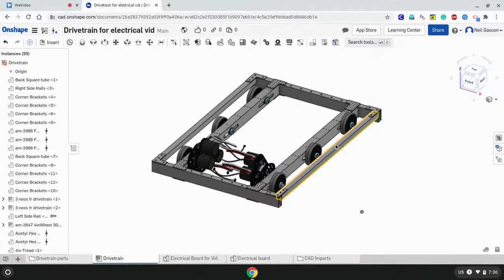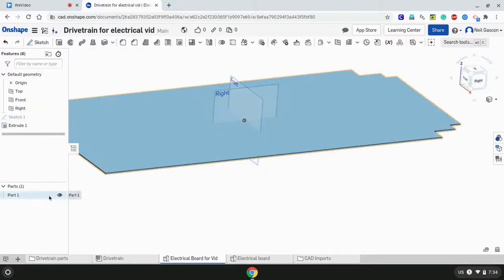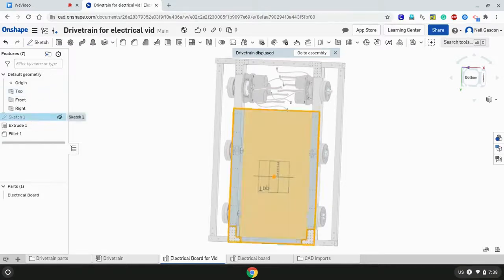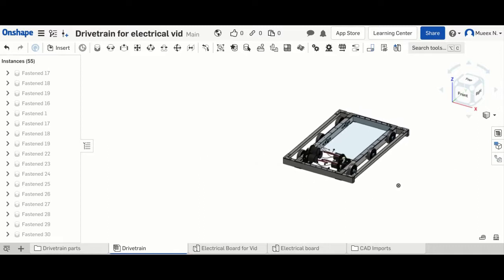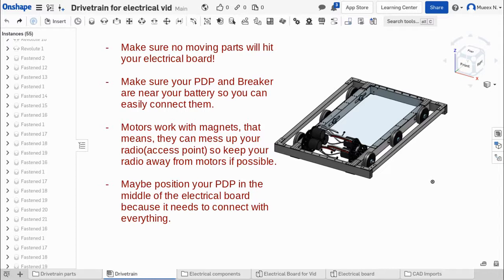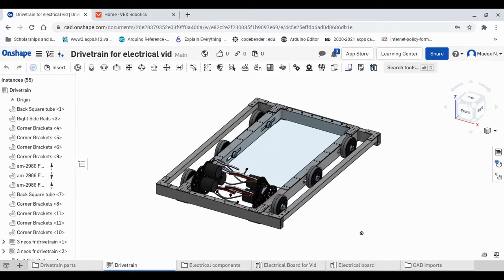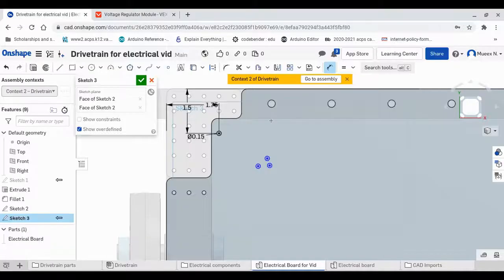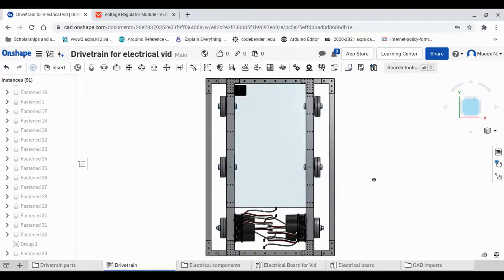How to CAD and Layout your Electrical Board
In today's video, Mueez and Neil explain how to CAD an electrical board using Onshape, and how to organize the parts that go on it for your robot!